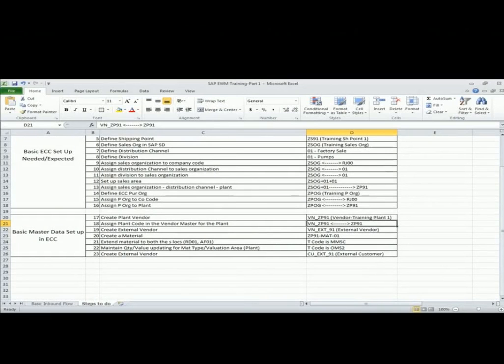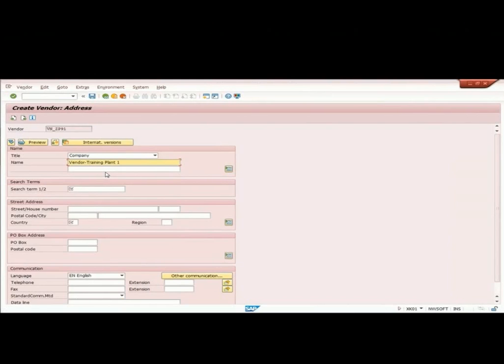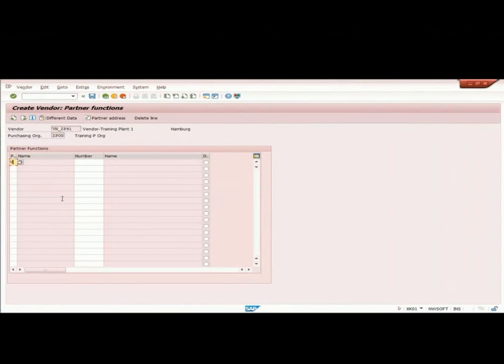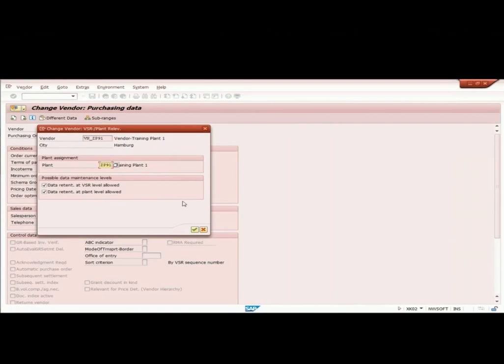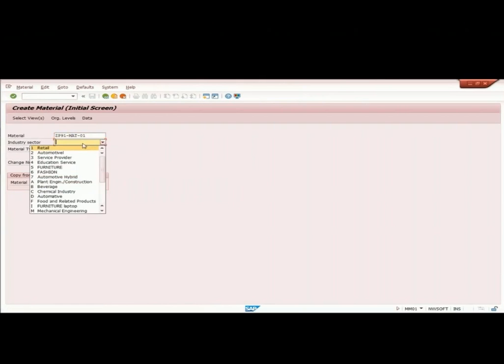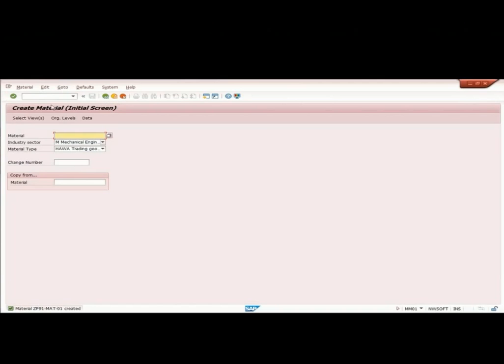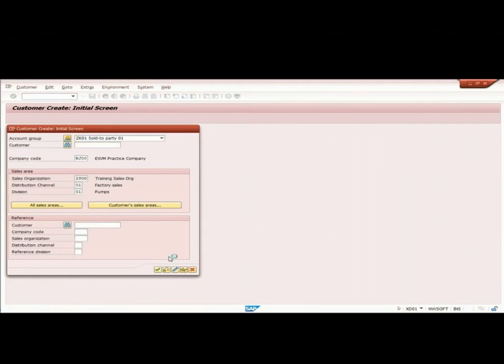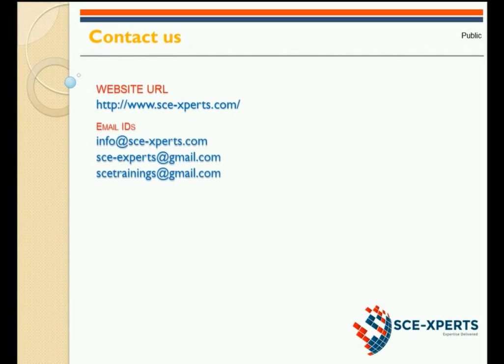Step by Step SAP EWM by SCE XPERTS Video 5 Basic ECC Master Data Hands on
Learn SAP EWM in a Step by Step process using theoretical explanation followed by system hands on.

We specialize in POCs, POVs, Corporate Trainings, Solution Validations, AM and AD projects.

In this Video 5, we create essential master data in SAP ECC which we will CIF later. This includes Customer Master, Vendor Master, Plant and Shipping Point and Material Master.